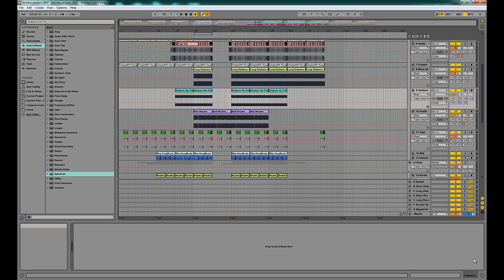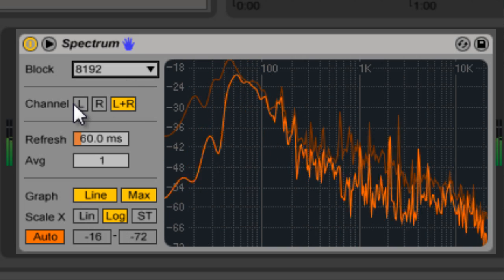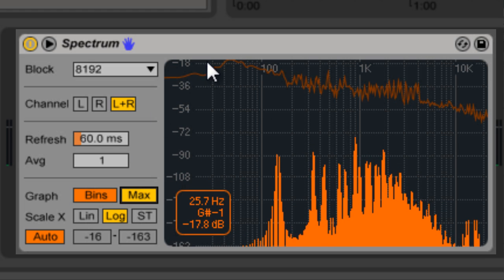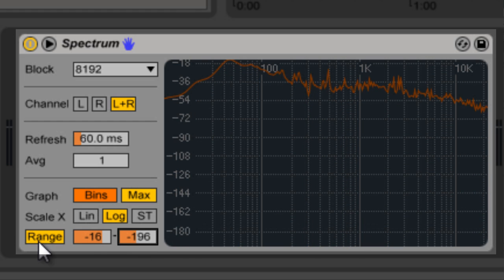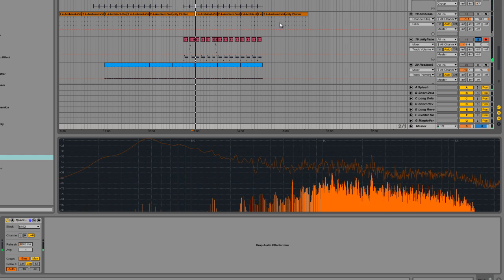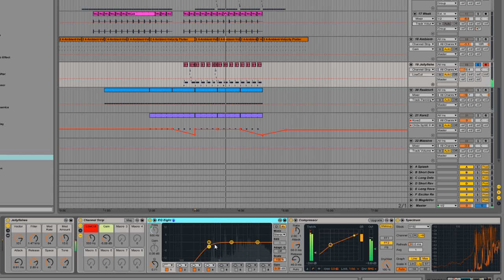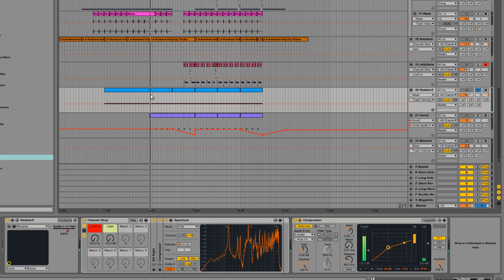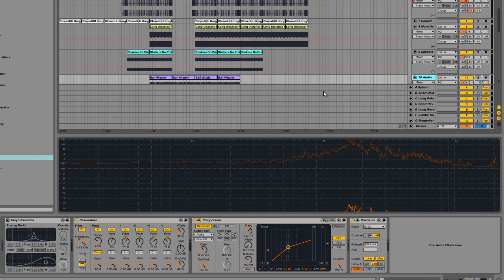Spectrum - Deeflash's Ableton Live Devices Tutorials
This week we look at Spectrum and how to use it to analyze our different tracks in the mixdown process.